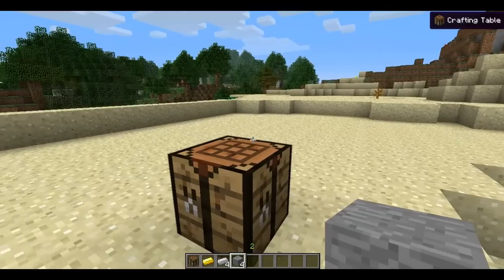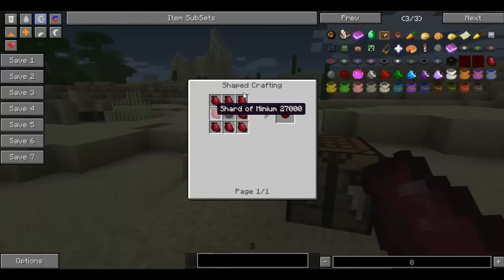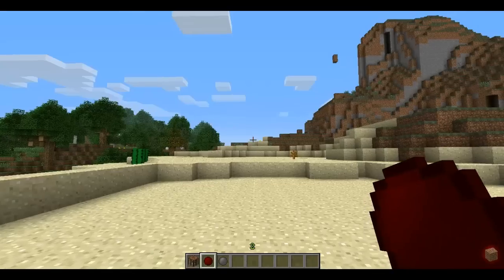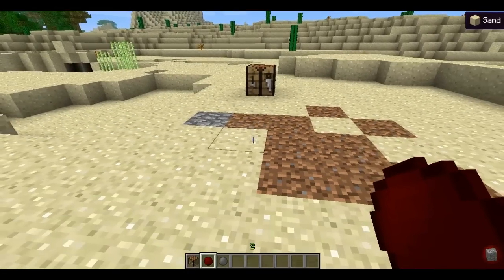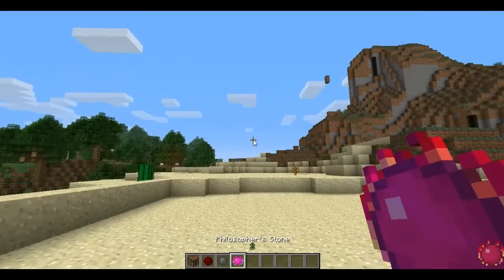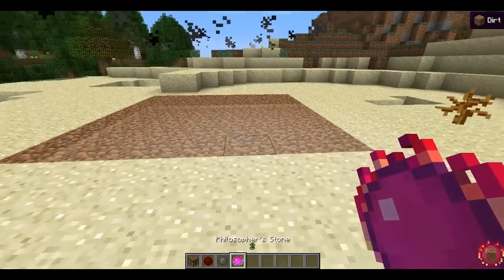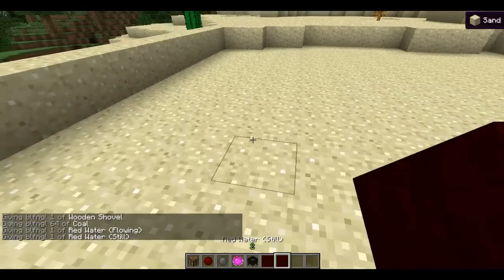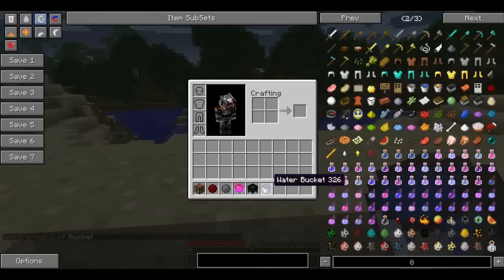EE3 Pre1f Explained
My basic explanation of what goes on in EE3 Pre1f.